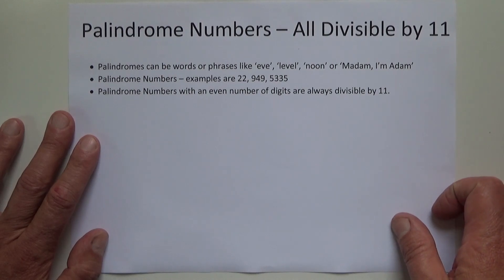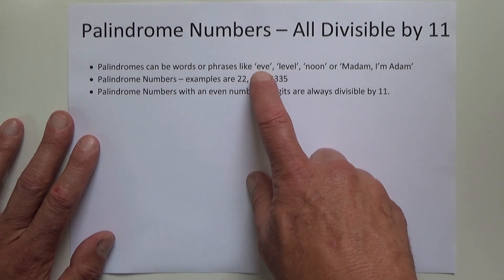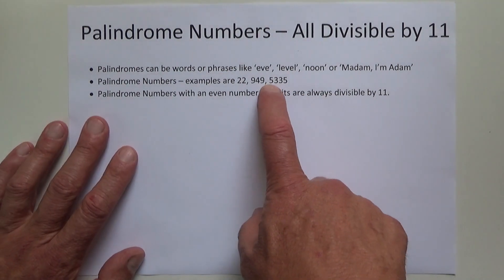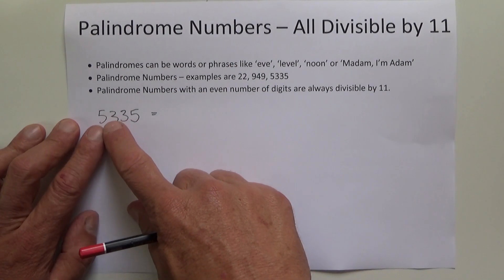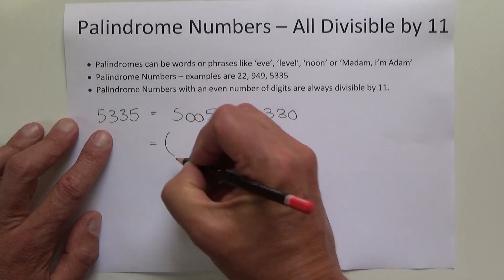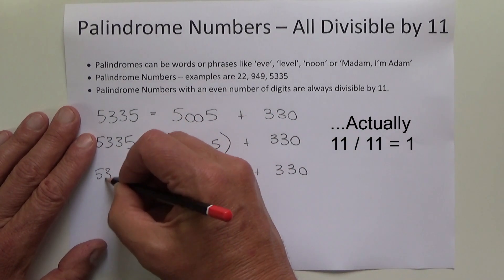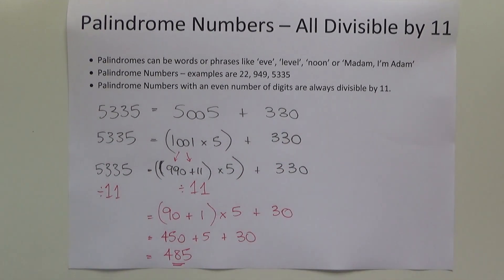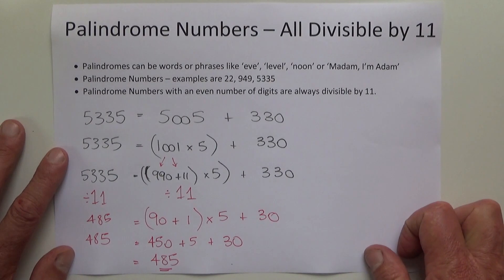Palindrome Numbers can be Divided by 11 - Full Explanation - Step by Step Instructions - Tutorial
I recently realised that any Palindrome Number can be divided exactly by 11. These palindrome numbers must have an even number of digits (e.g. 2 digits, 4 digits, 6 digits etc) and when divided by 11 the result is a whole number (i.e. with no remainder). Impress your friends with this mathtrick (provided by HowToSolvePuzzles ). A full explanation of how this works is included in this video.